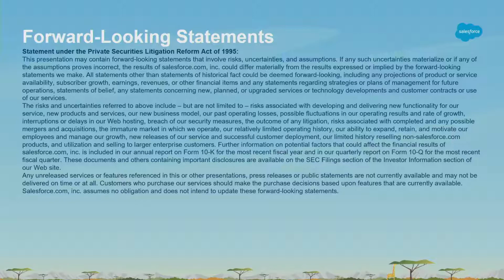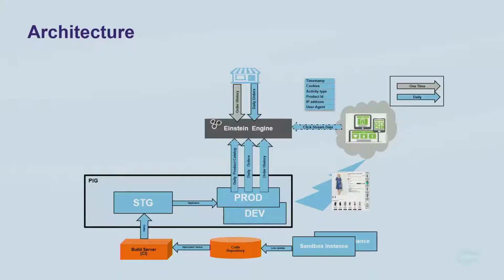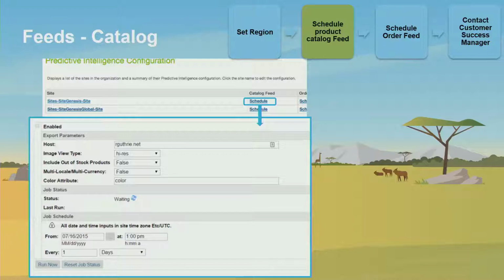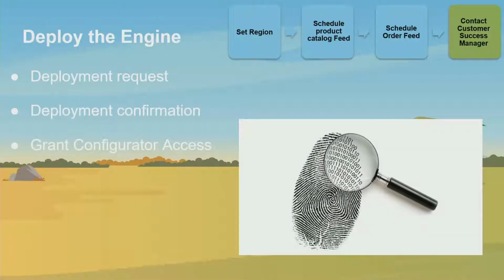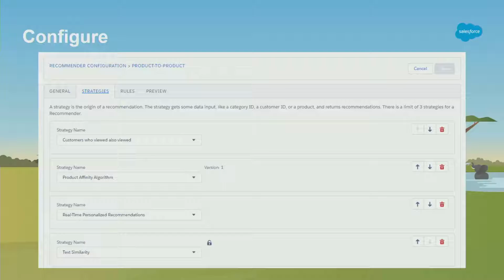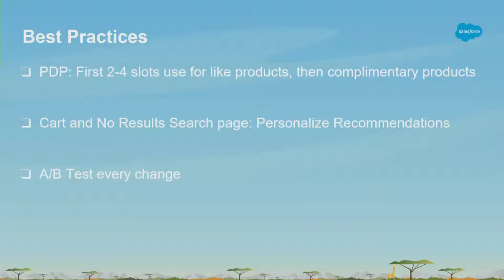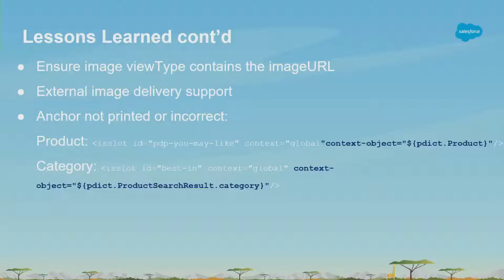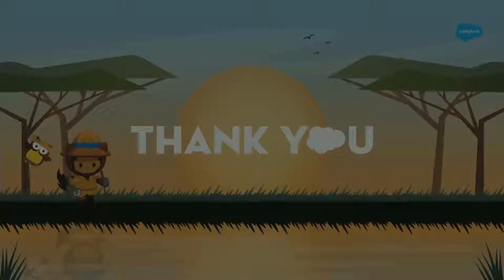Build AI Powered Shopping Journeys with Commerce Cloud Einstein